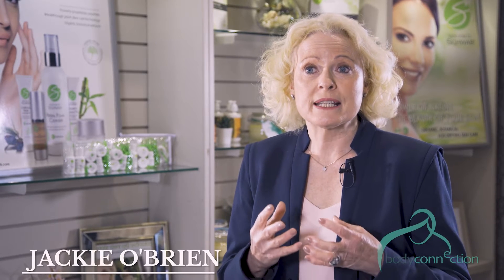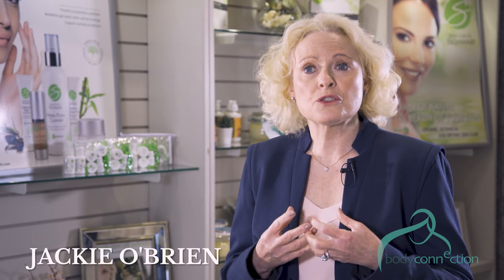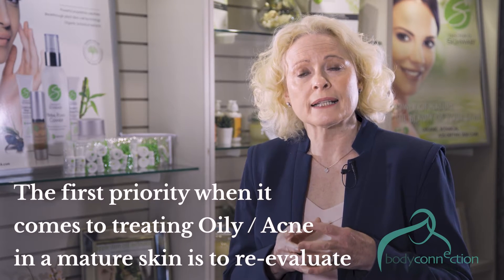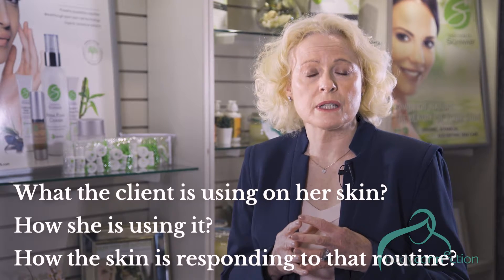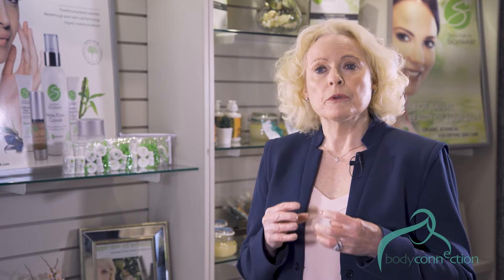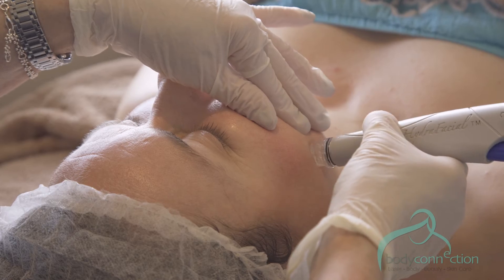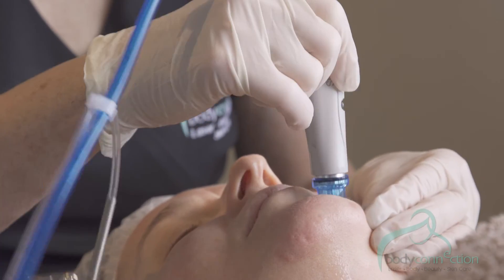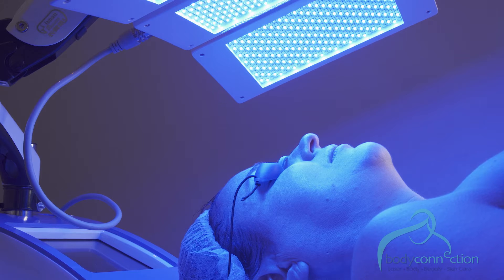What is Acne/Oily Skin?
If you have Oily skin in your teen's chances are that your Oily skin can linger well into your thirties and forties. The frustration of walking that very thin line of skincare management to keep the skin acne-free can take its toll and leave you very confused and frustrated.

It’s time to re-evaluate your skincare programme and ask for professional help.

What you are using on your skin, how you are using it and how is the skin responding to your skincare routine is a valuable tool in helping to make the changes the skin needs.

Questions you need to ask yourself are:

1. Am I using products on my skin that is leaving my skin dry and tight?

2. Am I aggressively exfoliating my skin more than once a week?

3. When was the last time I applied a good hydrating daily moisturiser?

If you have answered YES to even one of these questions do not worry,
there are simple changes you can make that will give you the solutions to treating this imbalance and they are more achievable than you think.